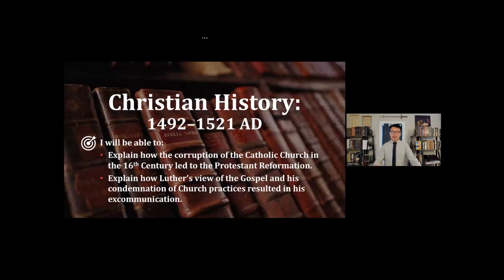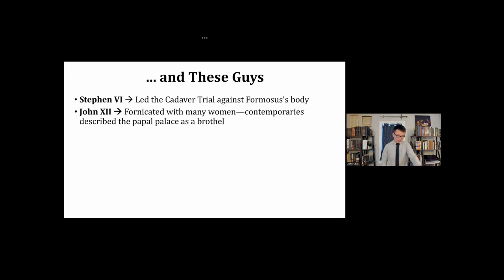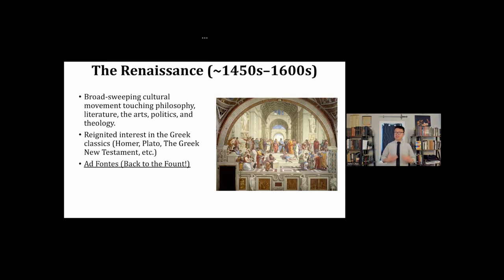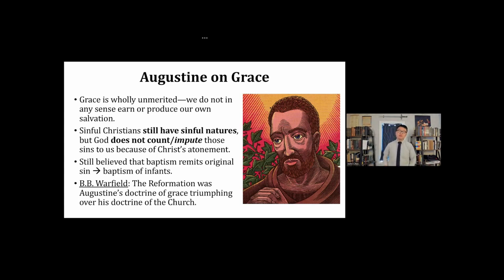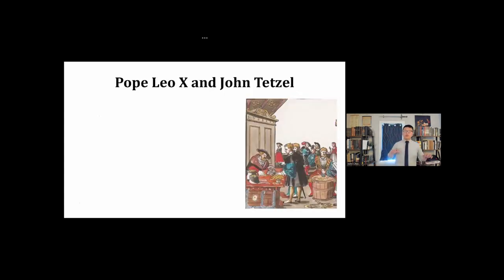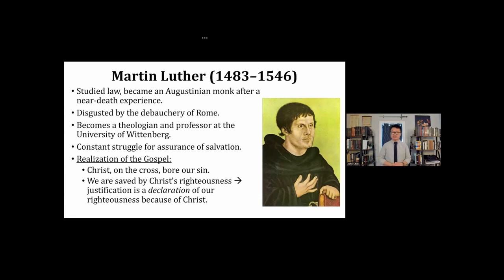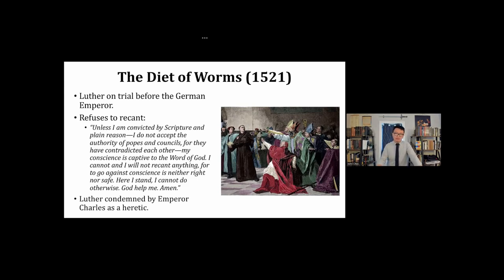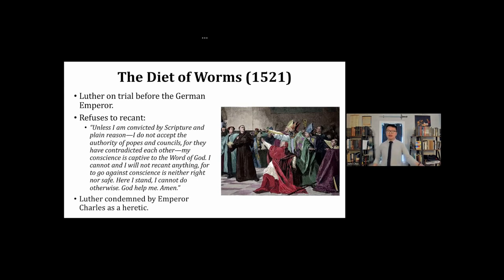Christian History Mini-Lecture 14: 1492-1521